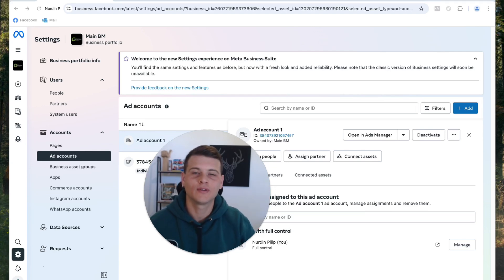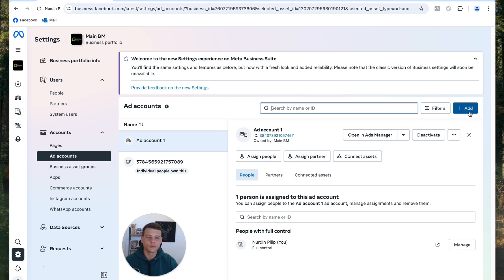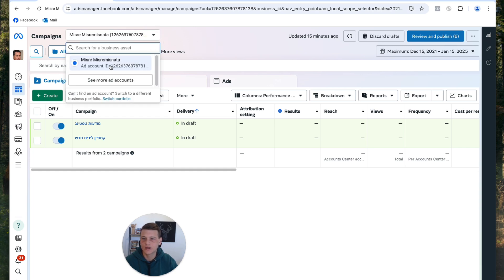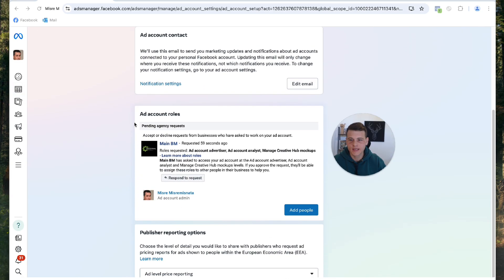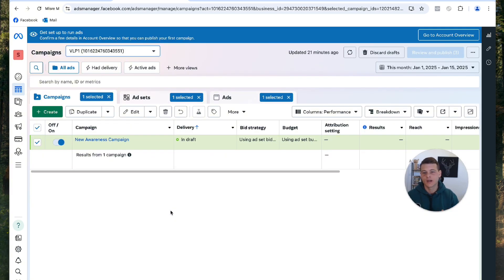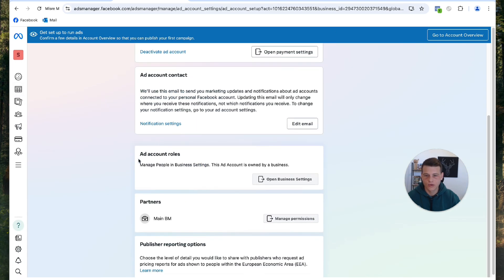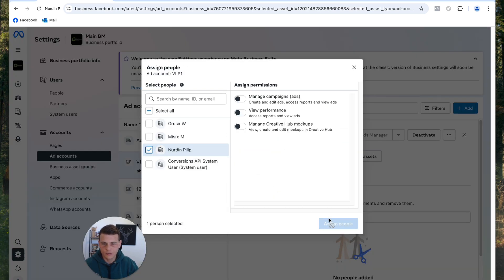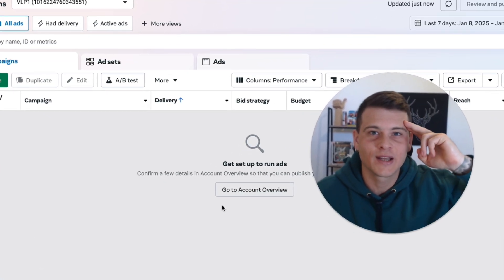How To Add Clients Ad Account To Your Facebook Business Manager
In this video, I will show you step-by-step how to add client ad account to your Facebook business manager. Whether he has a personal ad account or a business ad account, after this tutorial you will know exactly how to access clients ads manager from now on.